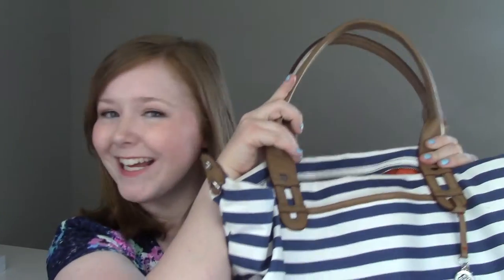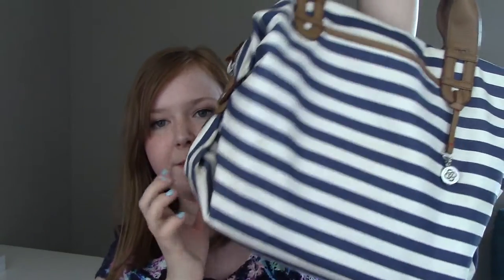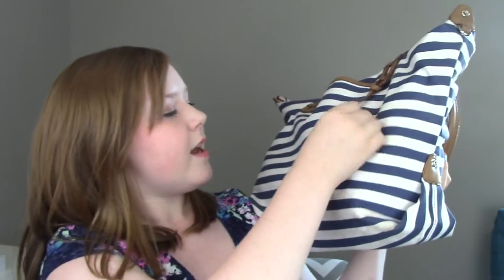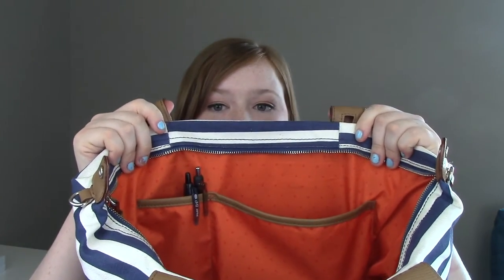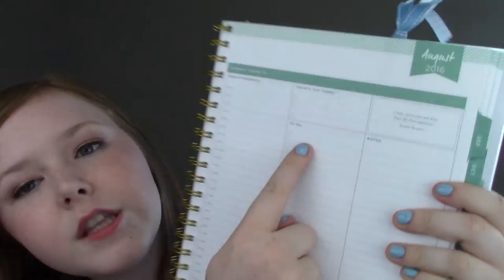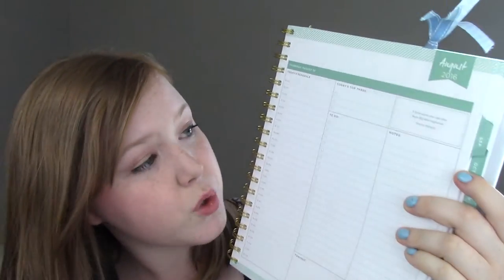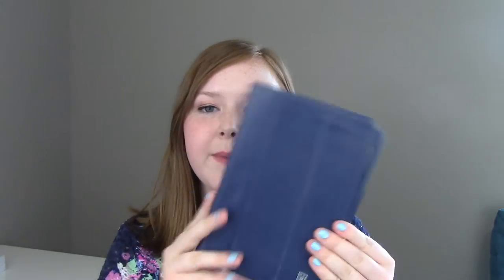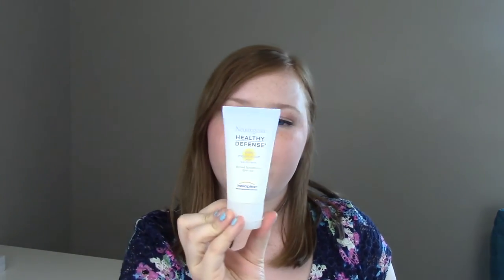What's In My Bag? (Summer Nanny Edition)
Purse / Bag is "How Does She Do It Tote" from Stella & Dot